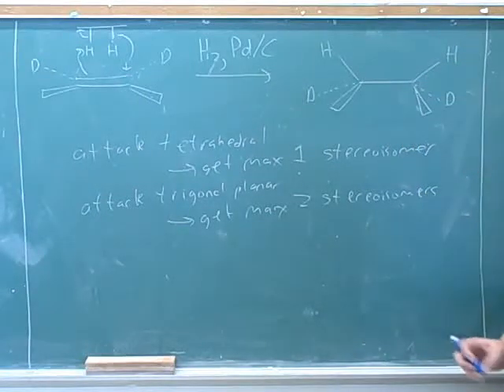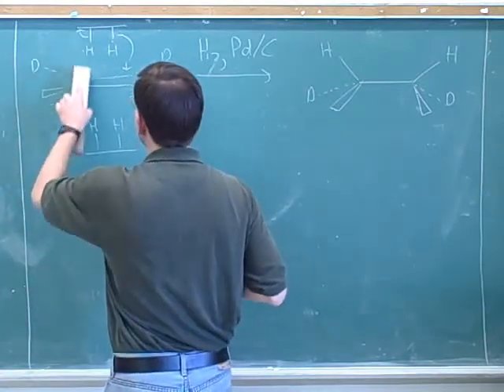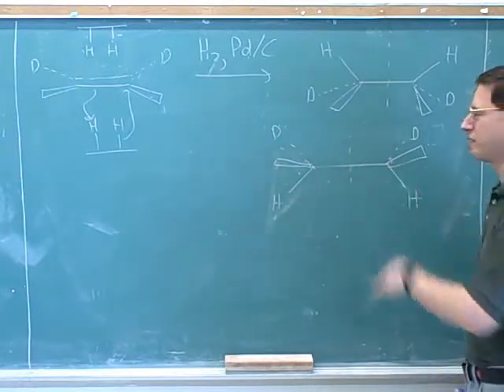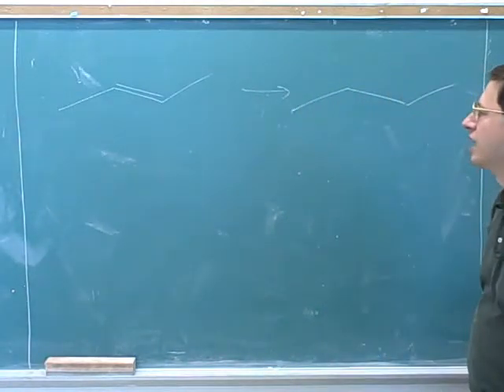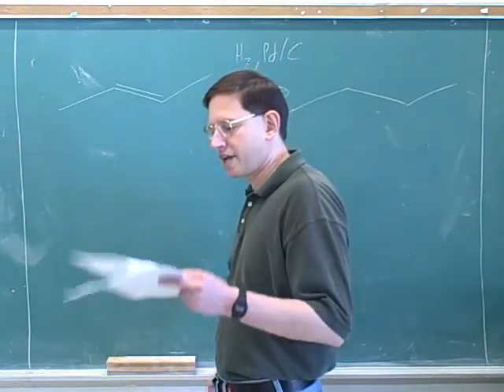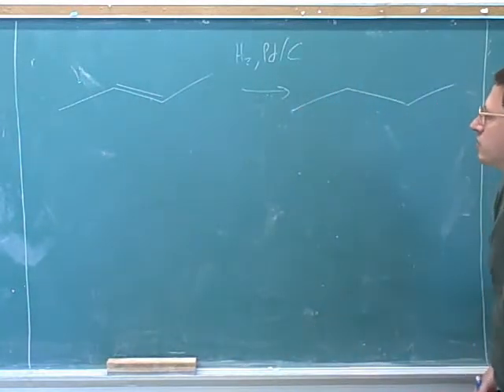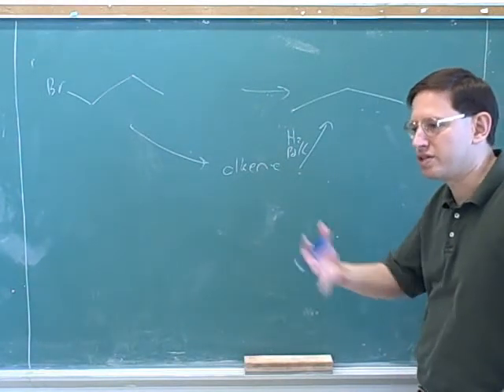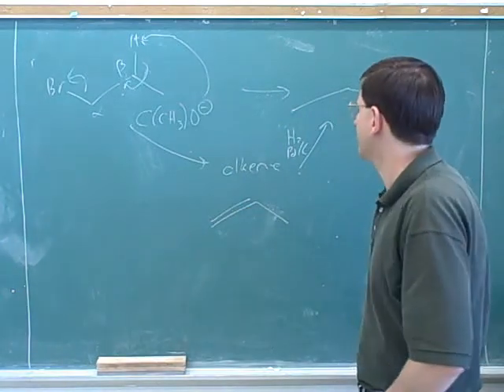Alkenes: hydrogenation; addition of HX (2)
Organic chemistry: Addition reactions with alkenes--addition of H2 (hydrogenation); electrophilic addition of HX (hydrohalogenation). Markovnikov vs. anti-Markovnikov.

(1) Addition of H2 to alkenes (hydrogenation)
(2) Continued
(3) Continued
(4) Addition of HX to alkenes (electrophilic addition--hydrohalogenation)
(5) Continued
(6) Continued